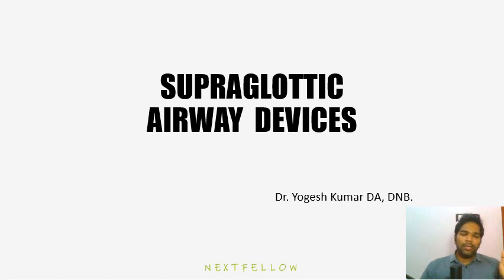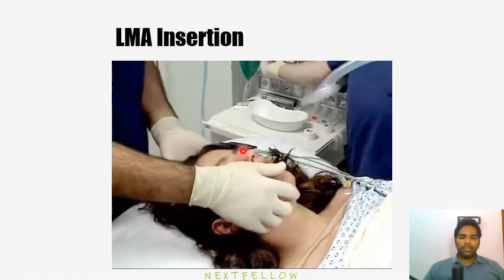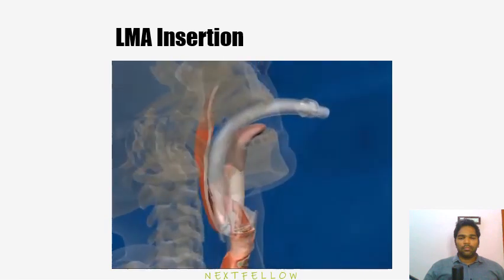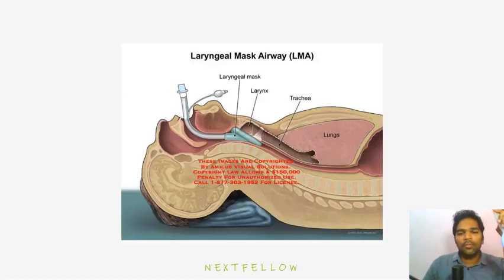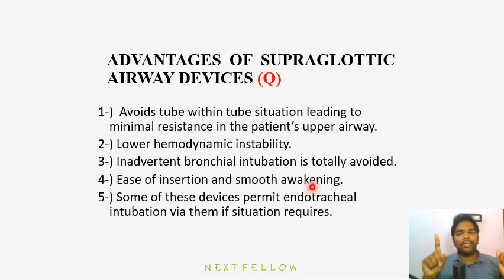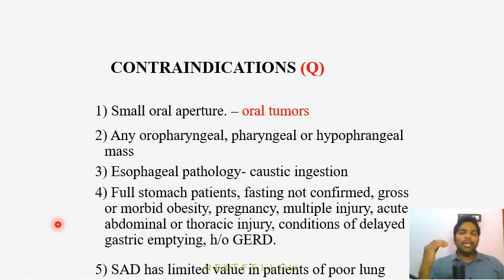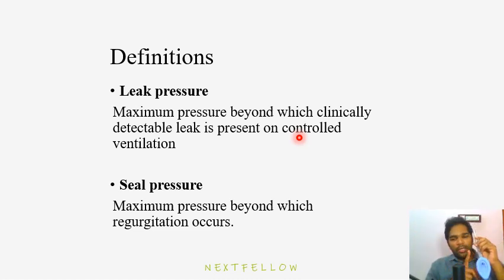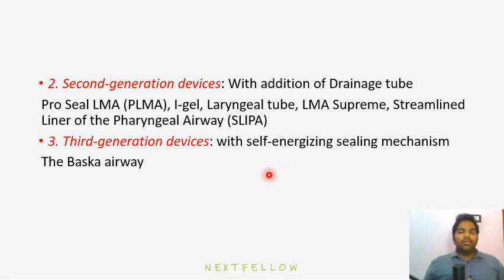Anesthesia LMA SUPRAGLOTTIC AIRWAY DEVICES concept for NEETPG,FMGE,INICET,NEXT.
LMA SUPRAGLOTTIC  AIRWAY  DEVICES